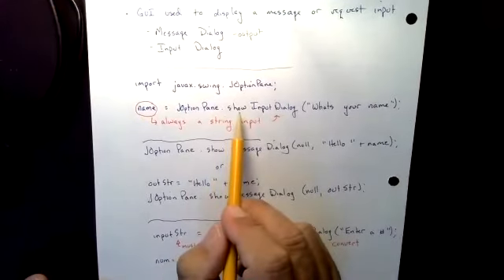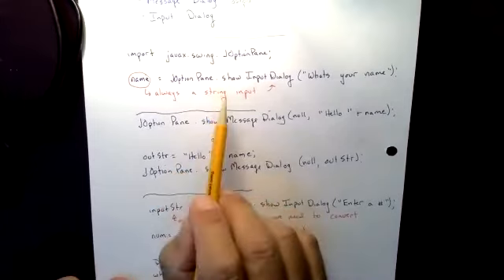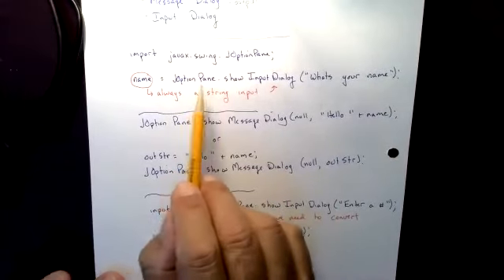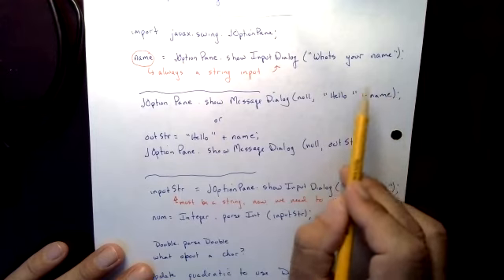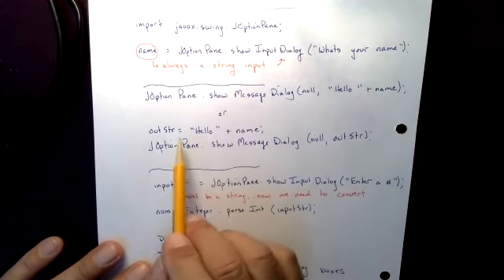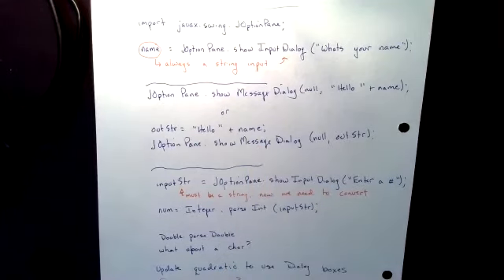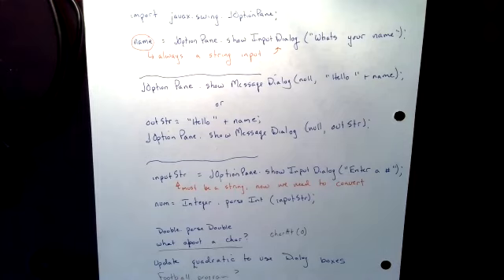CPS 121 Section 2 14